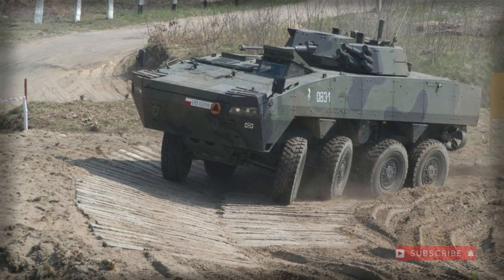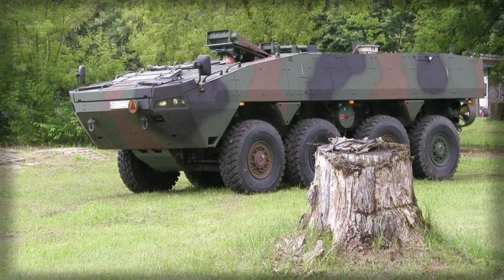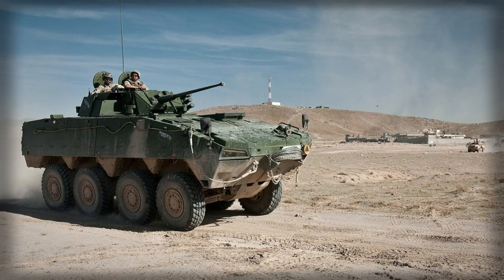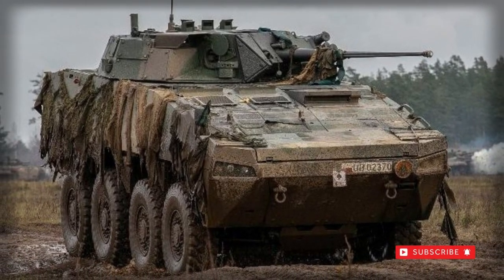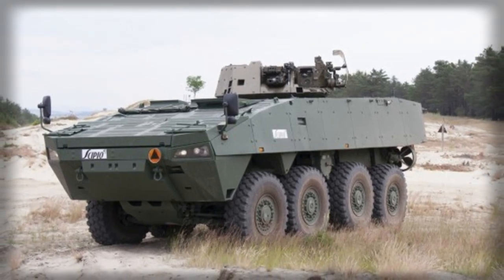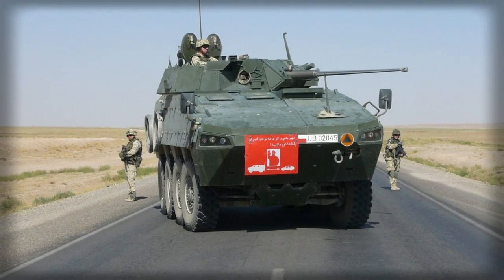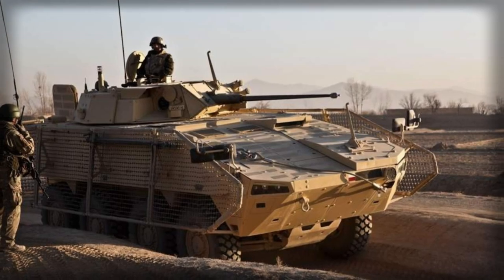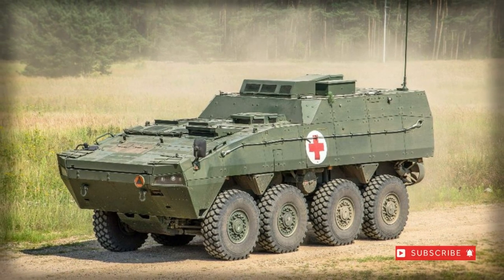Rosomak Armored personnel carrier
RosomakArmored personnel carrier
The XC-360P Rosomak (wolverine) armored personnel carrier is a Polish license-produced version of the Finnish Patria AMV. This APC is locally built in Poland, however the most important components come from Finland. The Polish Wojskowe Zaklady Mechaniczne company has the rights to produce and marketing the vehicle to both Polish MoD and foreign customers until 2023. This company also has the rights to service and repair these vehicles until 2052.